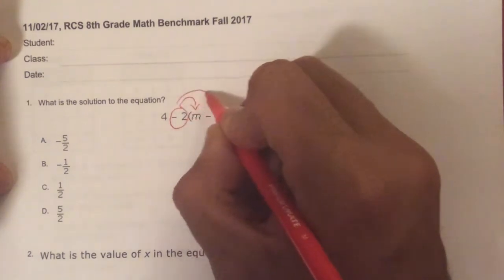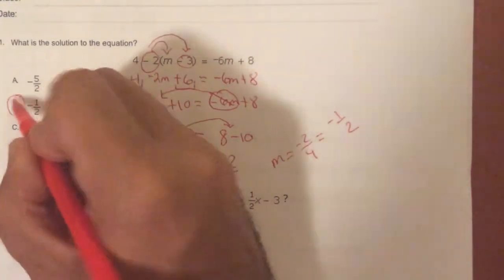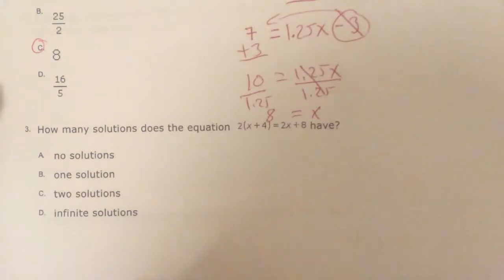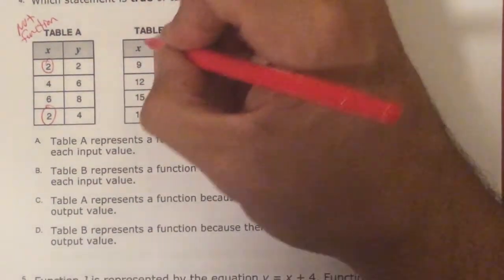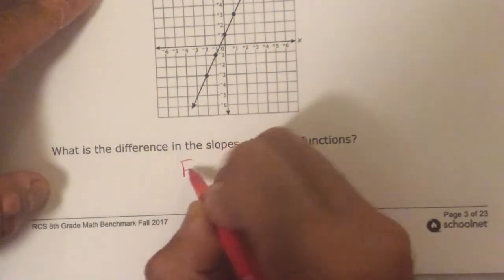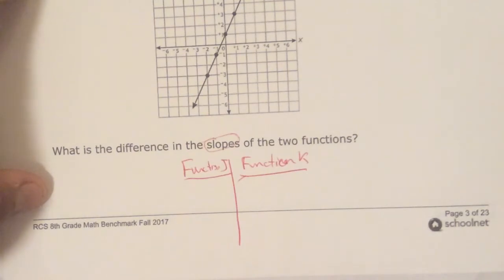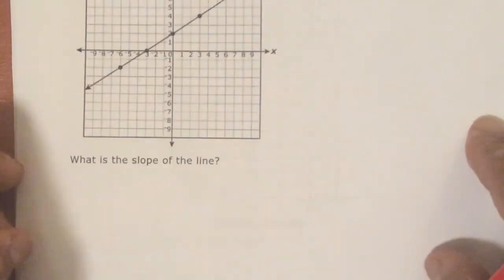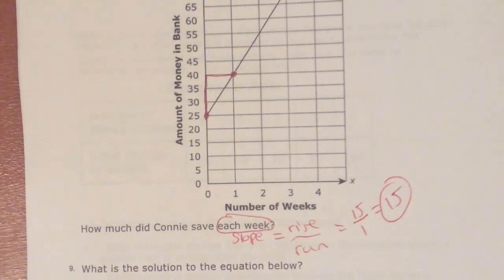8 Math Fall Benchmark 1